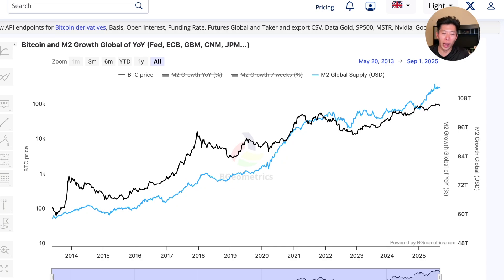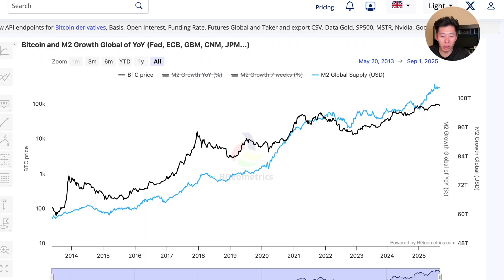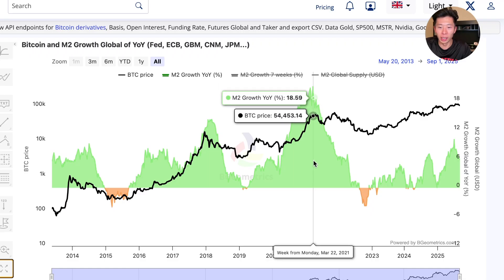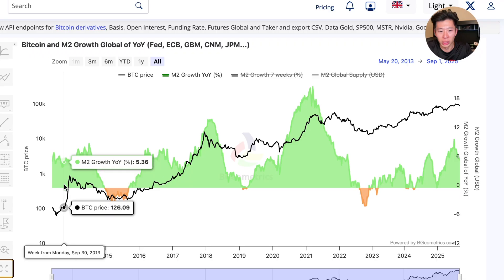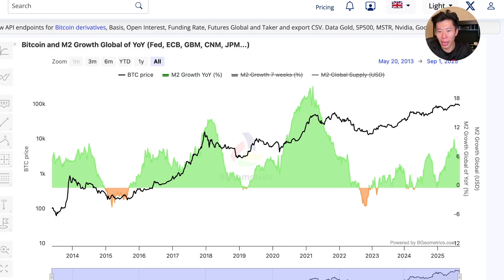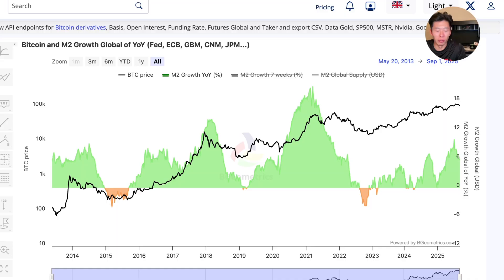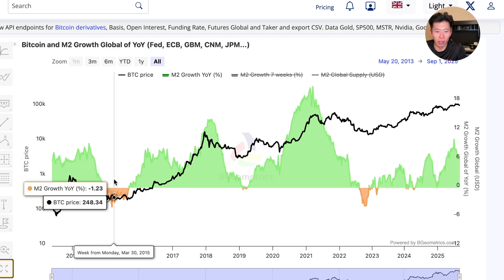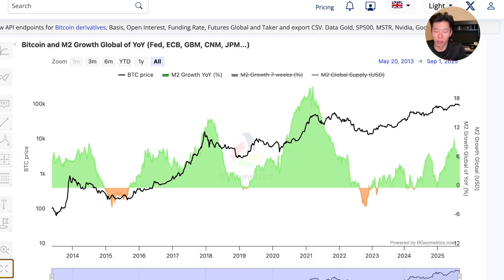When the Bitcoin Bull Run Will End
Most investors track M2 money supply to understand Bitcoin’s price, but few look deeper into the M2 growth rate — the real driver behind bull and bear cycles.

In this video, we break down why the M2 growth rate is a more accurate predictor for when the Bitcoin bull run will end, and how it outperforms simply looking at M2 levels.

You’ll learn:

Why M2 growth rate matters more than total M2 supply

How liquidity expansion drives Bitcoin bull markets

What slowing M2 growth signals about the end of a cycle

Historical patterns linking M2 growth and Bitcoin peaks

What today’s data says about when this bull run could top out

If you want to move beyond hype and use macro liquidity metrics to anticipate the market, this is the analysis you need.

📈 Stay ahead of the cycle with data-driven insights into Bitcoin, liquidity, and the global economy.